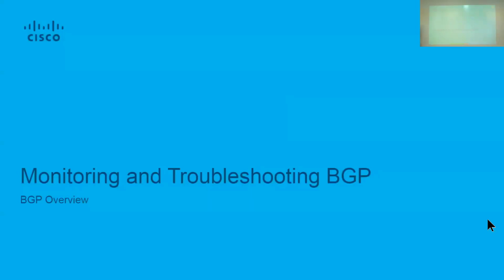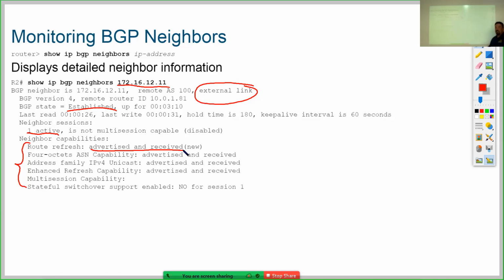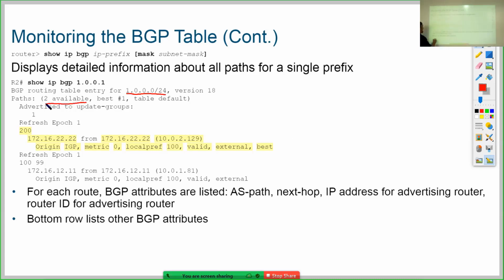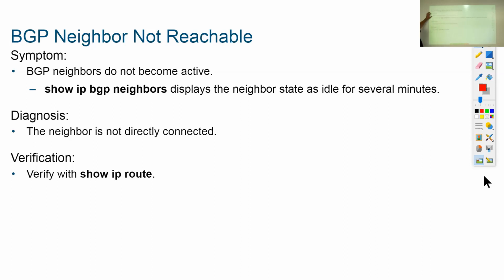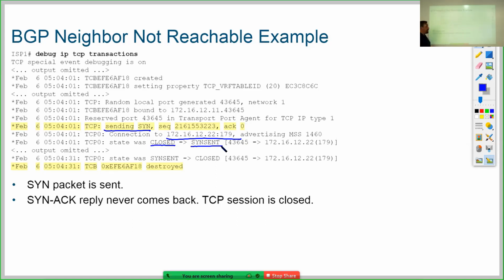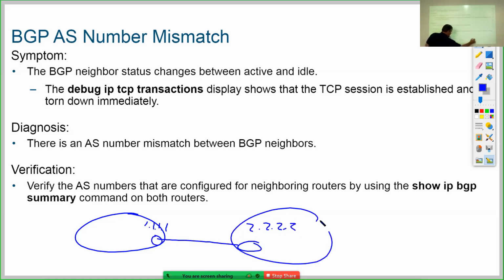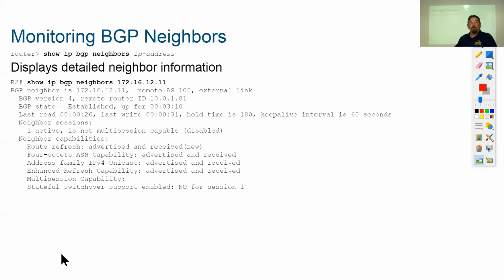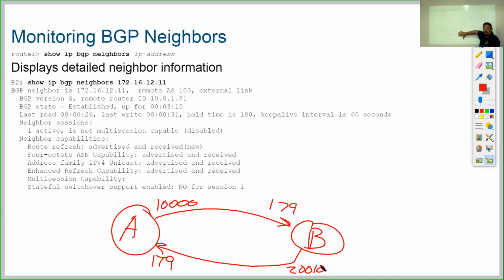Monitoring and Troubleshooting BGP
Learn ways to troubleshooting BGP neighbor relationships in this free webinar. Hosted by Russell Hughes.